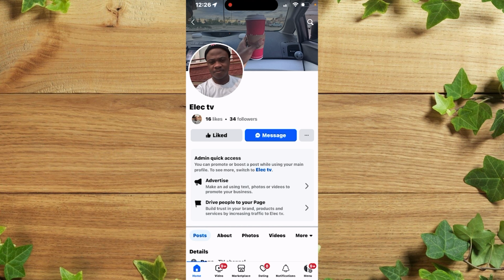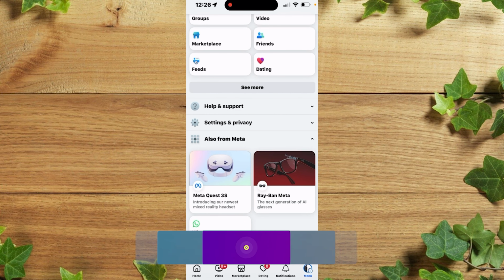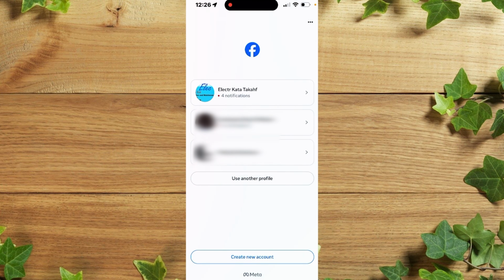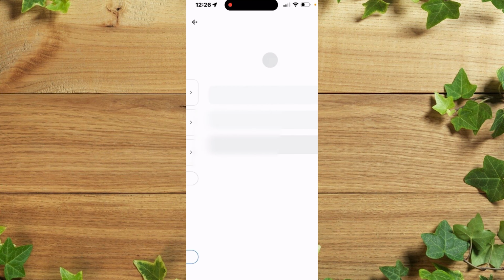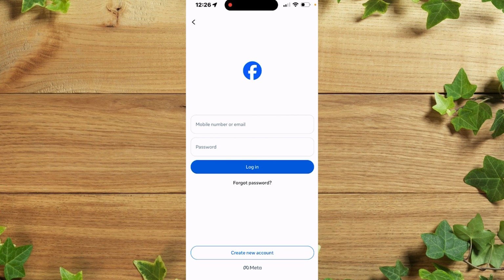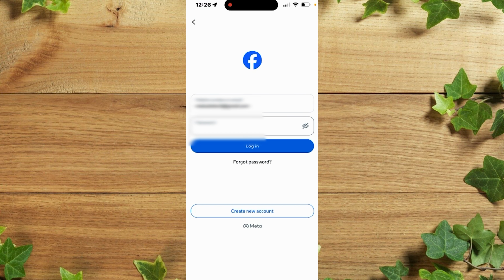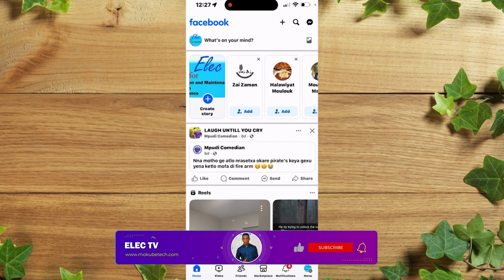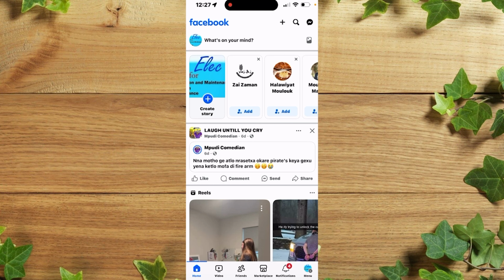how to add account in facebook - Full Guide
Learn how to add multiple accounts in Facebook with this simple tutorial video. Follow these easy steps to manage all your accounts in one place on Facebook.

- - - - - - Similar videos:- - - - - - - - -

🛑 How to Fix Can Not Monetize With In Stream Ads | Facebook monetization | In stream ads Rejected